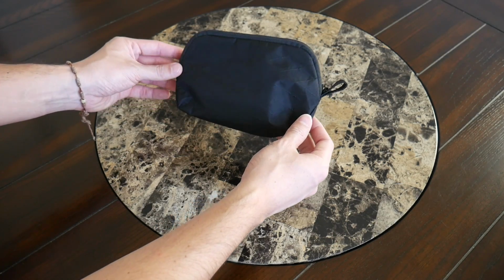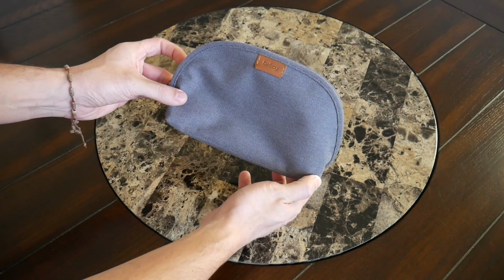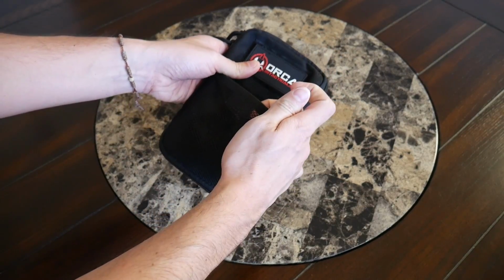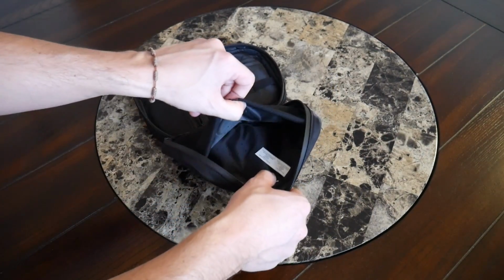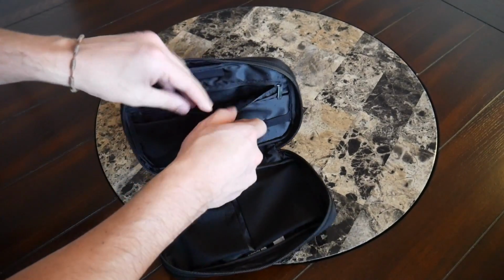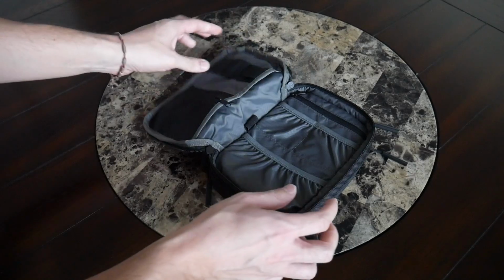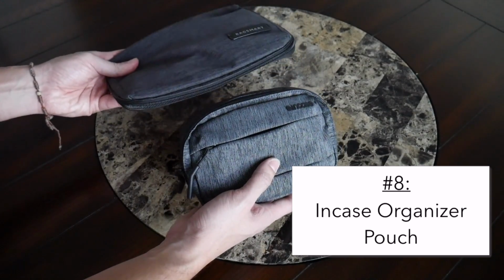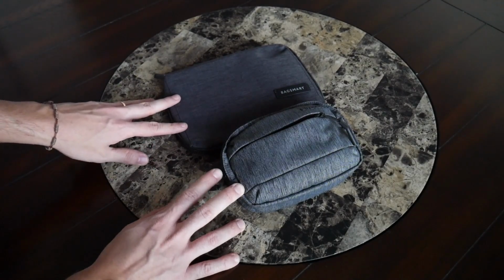Best SLIM Tech Organizer Pouches for Minimal Travel and EDC (Bellroy, Incase, Goruck, Aer)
Tech organizer pouches are a great way to keep all of your smaller accessories easy to find and for packing more modularly. With so many organizational pouches on the market it can be hard to pick between them, so I wanted to put together a few of my favorites that are a little bit slimmer and will work well when you are trying to save space.

What do you guys think of my list? Any good slim pouches that I should check out?

0:51 - Able Carry Stash Pouch
1:28 - Bellroy Classic Pouch
2:08 - Goruck Wire Dopp
3:03 - Orca Tactial Molle Pouch
3:59 - Incase Nylon Flight Organizer
6:12 - Aer Cable Kit
8:05 - Bagsmart Cable Organizer
8:05 - Incase Accessory Pouch